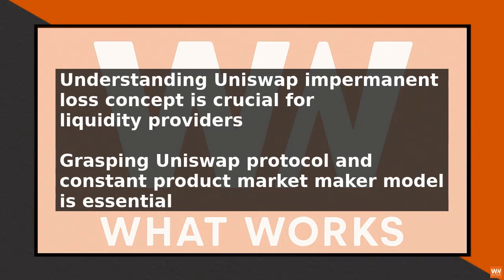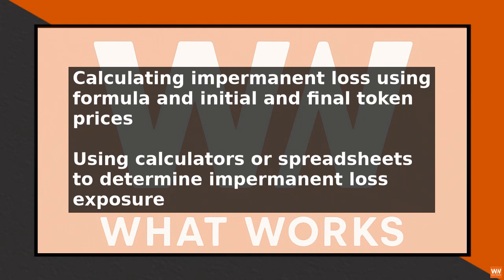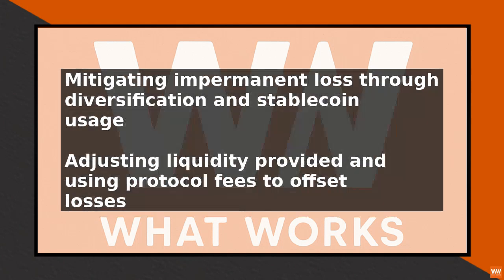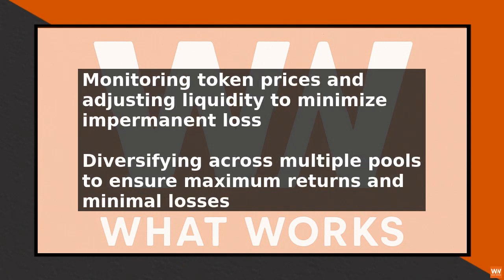How To Integrate Uniswap Impermanent Loss (2025)